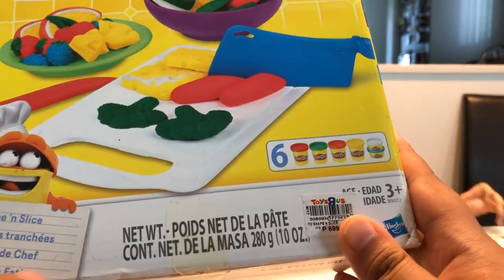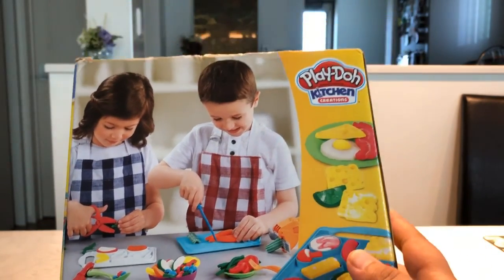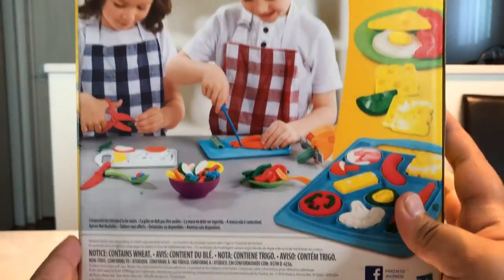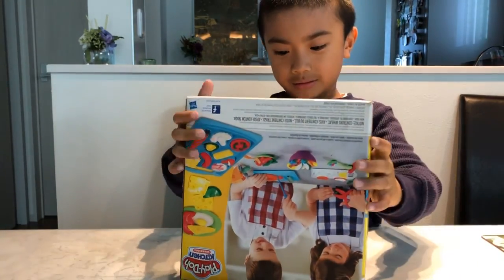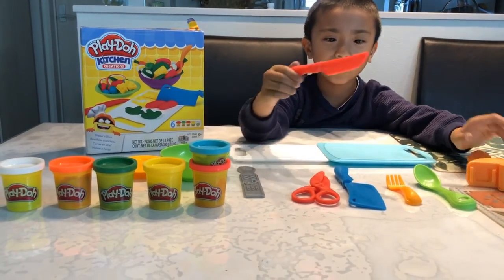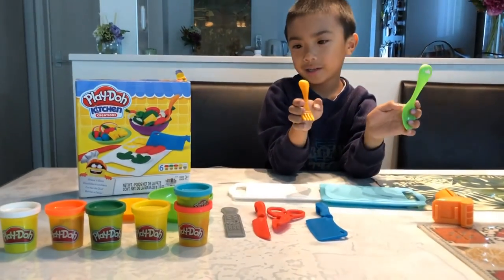Play-Doh Kitchen プレイドーキッチン Shape 'n Slice Creations Playset Japan Play-Doh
Super fun making fruits, vegetables, hotdog, bacon, cheese, egg with Play-Doh Kitchen プレイドーキッチン Shape 'n Slice Creations Playset!